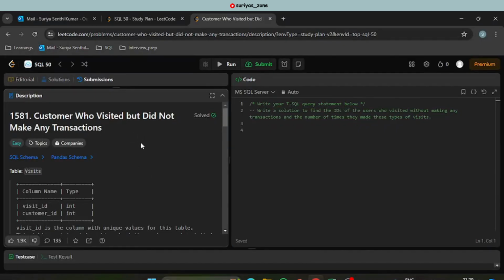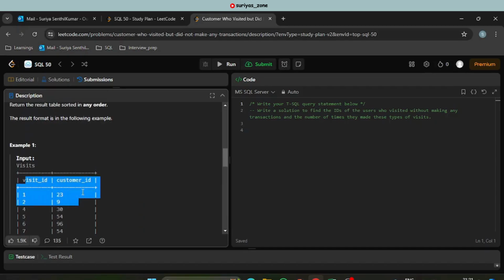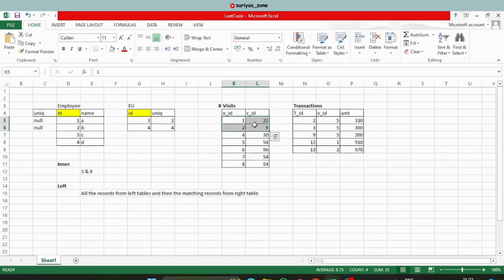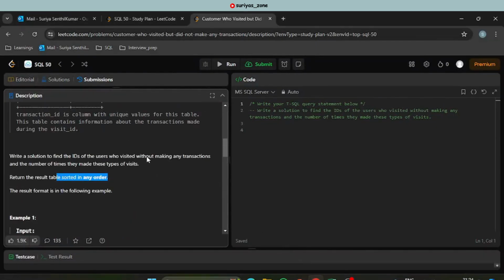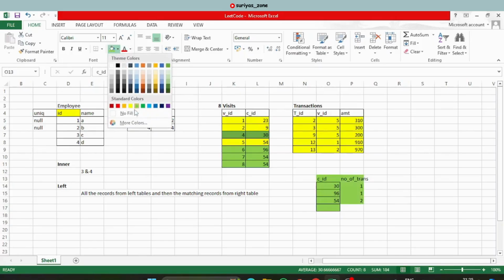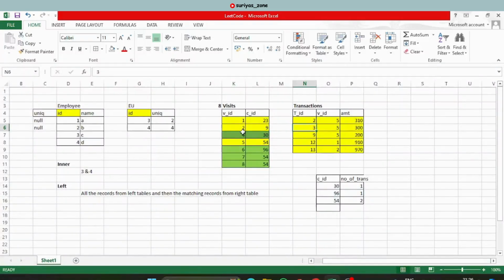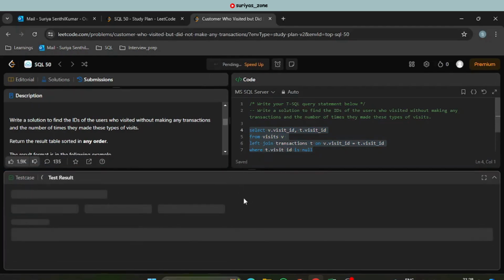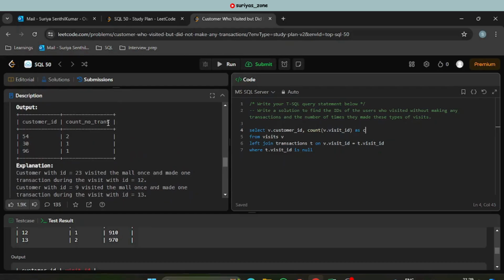8) 1581. Customer Visited but not any Transactions | SQL | Data Engineer Interview Questions